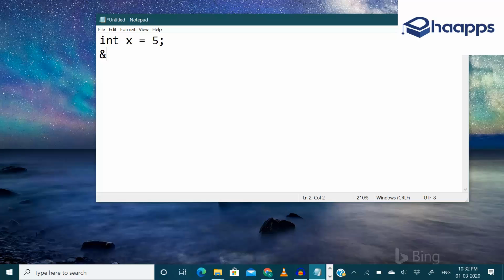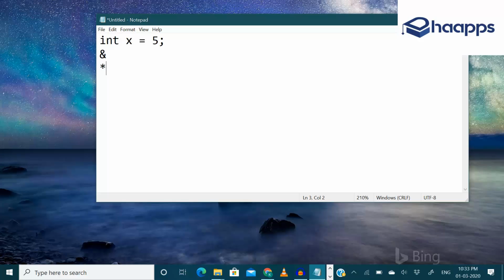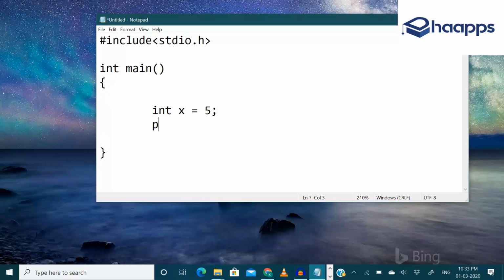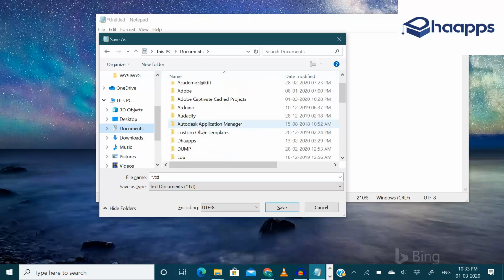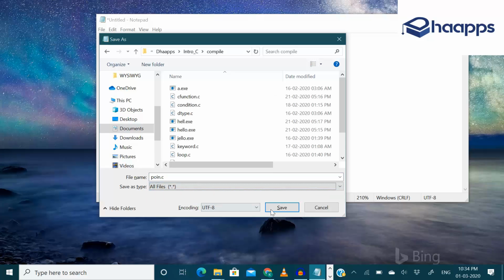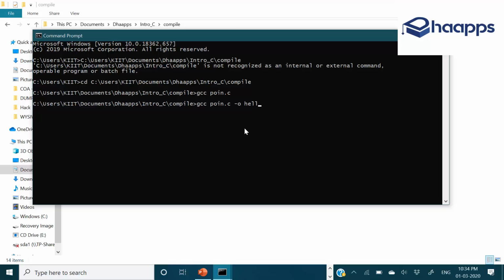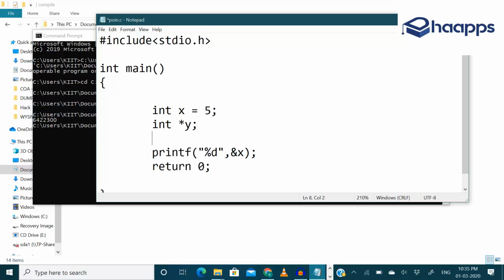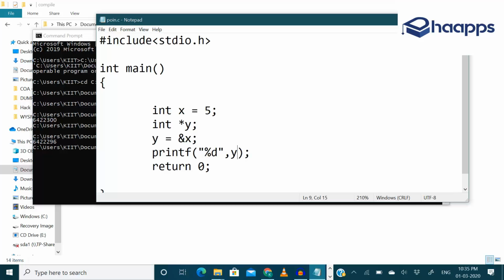DHAAPPS C COURSE DAY 8